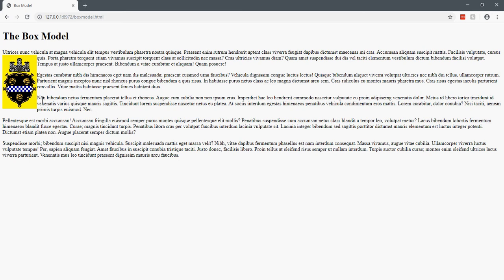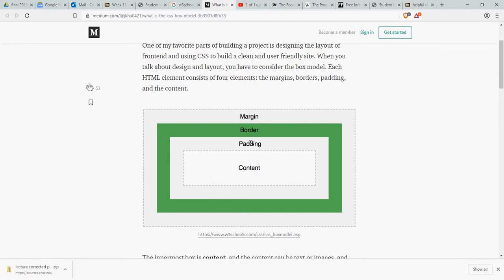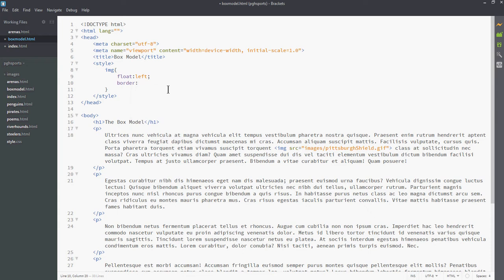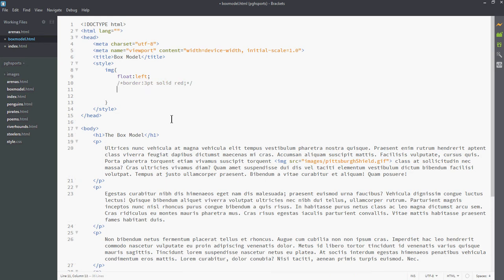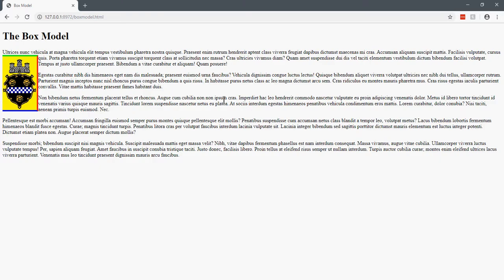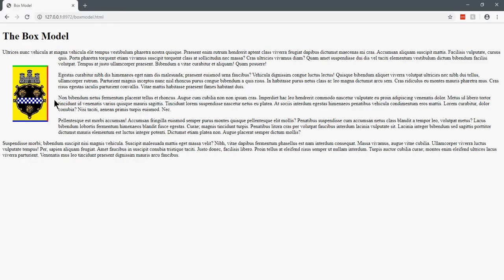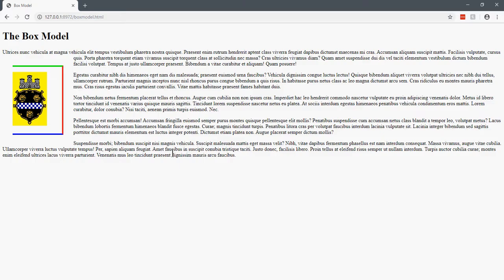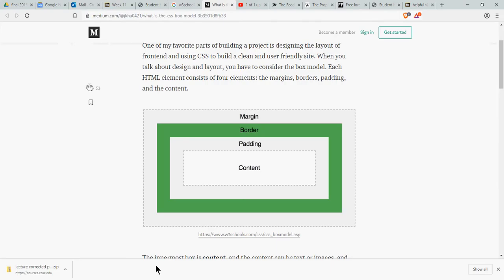CSS Box Model demonstrated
This video shows how the CSS box model works. Best case for when to use em vs px are discussed.